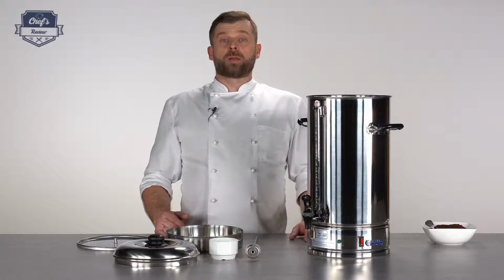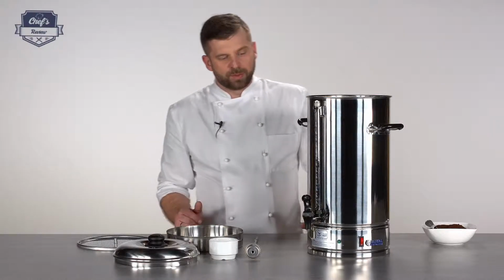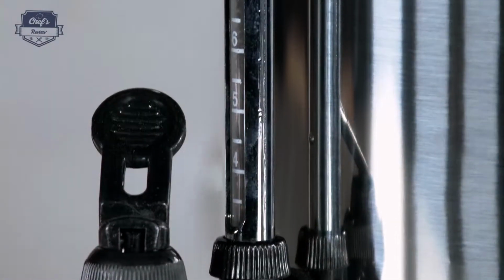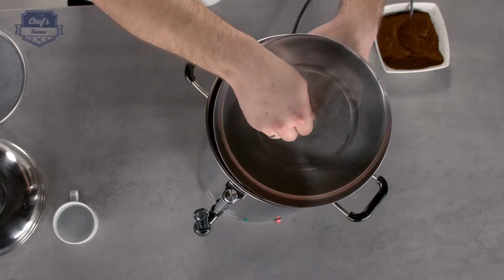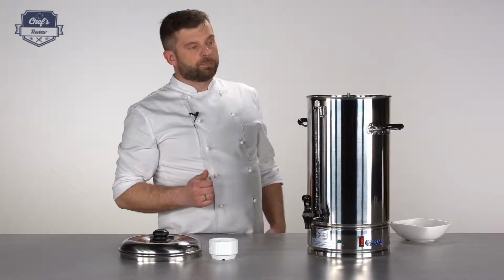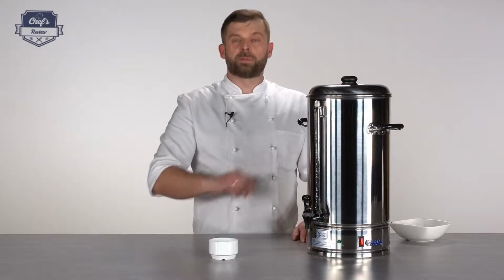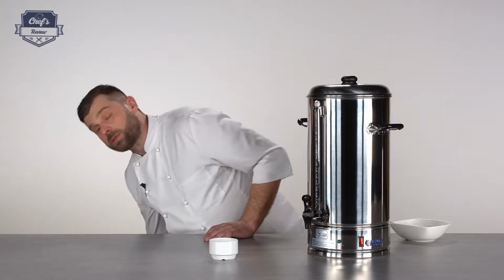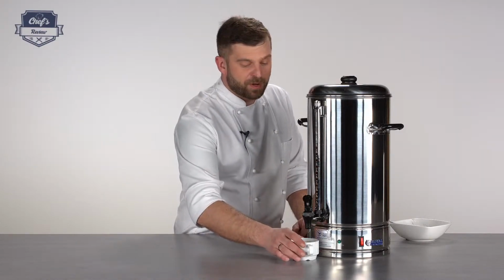Coffee Machine 15 L Royal Catering RCKM-WOF16 | Expert Review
➤ Check the detailed product description and its availability in the expondo store

Do you need a coffee machine that can keep up with your customers' coffee consumption? In that case, the RCKM-WOF16 commercial coffee maker from Royal Catering is the right choice to expand your catering supplies.

This 2-in-1 device is ideal for both brewing and keeping your aromatic coffee warm. With the easy to use, 15-litre coffee maker, you can save a significant amount of time when producing large quantities of coffee. Not only that, but you also provide your customers and employees with the perfect companion to assist them throughout the day - be it in hotels, cafeterias, offices or large meetings.

The coffee machine can hold up to 15 litres of water, which means that you can prepare around 150 cups of 100 ml each per brewing operation. When it comes to cups with a bigger volume, the number of cups you can produce per operation will be reduced. The integrated fill level indicator displays how many litres of water you have added. Thanks to it, you will also be able to tell when you need to add some more water. Consequently, this machine is perfectly suitable for any kitchen, be it small, medium or even large.

The casing is made of high-quality stainless steel, which boasts both a professional lustre and remarkable hygienic properties. It is also resistant to impurities such as rust, water stains, corrosion or drinks leftovers. The coffee remains neutral in terms of taste and odour. Furthermore, its high-quality construction makes the machine easy to maintain and clean. Individual components such as the handles, the drain tap and the drip tray are made of plastic.

With an efficiency of 1.500 Watts, the automatic thermostat allows you to quickly brew the content up to a maximum of 85 °C. The device is easy to operate via the toggle switch. Water is pushed upwards through the percolator pipe, from which it emerges and drops on the ground product. Flowing through the coffee grounds, it then mixes again with the remaining water underneath. This circulatory process repeats itself and it will only be discontinued when the coffee reaches the desired strength. As soon as the coffee is ready, the green announcement immediately lights up. If you are not around, don't worry! The temperature will then be held constant, to make sure your coffee does not get cold. Thus, the device exhibits an economic energy consumption.

Once the water tank is empty, the device automatically switches itself off and guarantees maximum safety thanks to its built-in dry boil protection. The percolator is also equipped with an inserted overheating protection, which likewise automatically switches the equipment off in case of an approaching overloading. Additionally, the strengthened cable offers extra protection, as well as a stable power connection.

The container is fitted with two large, lateral cool touch grips, which facilitate transport. These are provided with a plastic coating, to keep the heat at bay. The lid handle also protects your hands from burns. Your customers' and your employees' safety has also been taken into consideration, with a warning sticker helping prevent accidents.

With the drain tap and its comfortable lever, the coffee can be directly filled up into a cup. The anti drip valve ensures that you can extract your hot beverages in a clean and drip-free manner. It is based on a 2-way operation. If the handle is in a vertical position, the flow is closed. If the handle is pushed forward horizontally, the flow opens until the lever is manually brought back to the starting position. If you press the handle horizontally towards the rear, the flow is also opened. However, this only in the case that the lever is being pressed; otherwise, it turns back to the starting position.

For your ease of cleaning, the easily accessible container together with the detachable lid and the materials used guarantee you'll have the machine squeaky clean in next to no time. This ensures that you and your employees will not be wasting any time cleaning and maintaining the device.

Thanks to the cost-efficient permanent filter, you don't ever have to worry about exchanging the filter paper. As a result, not only do you save money, but you also save precious time! Use this time to durably optimize your aromatic coffee!